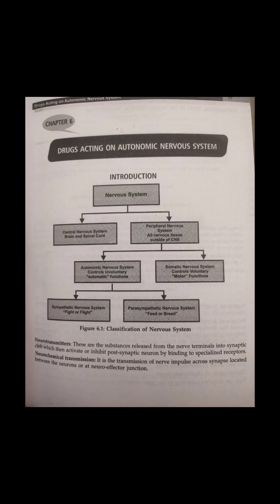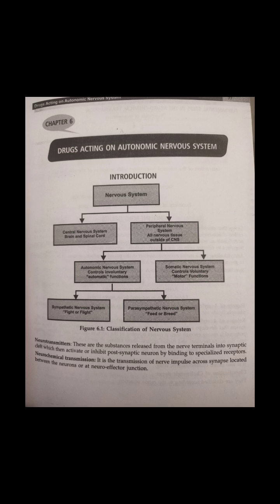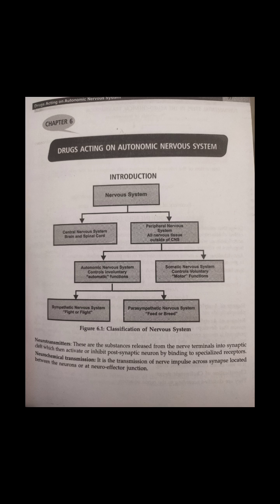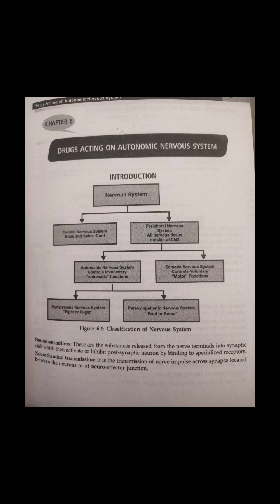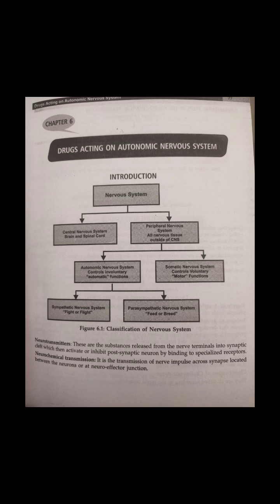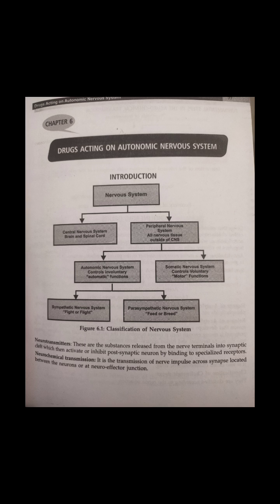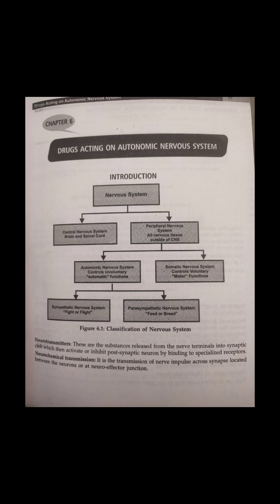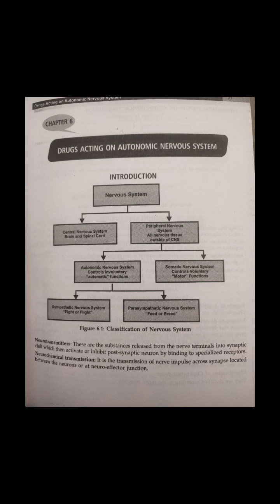Drugs acting on the Autonomic Nervous System Part 1 | Pharmacology